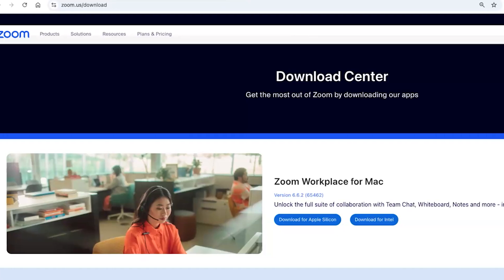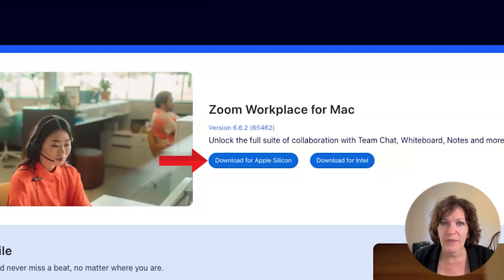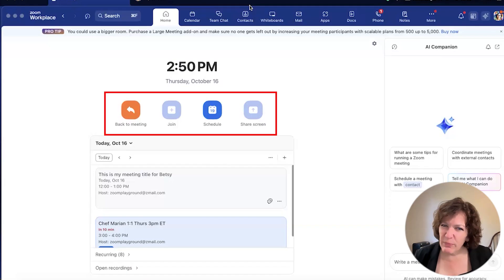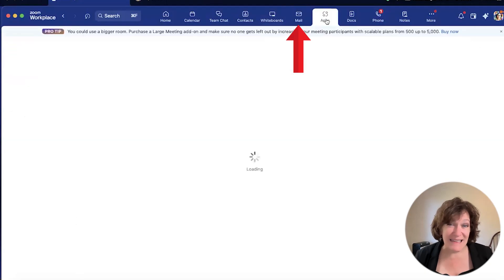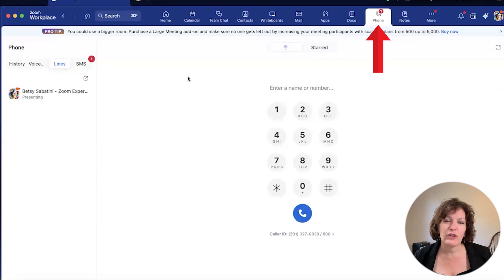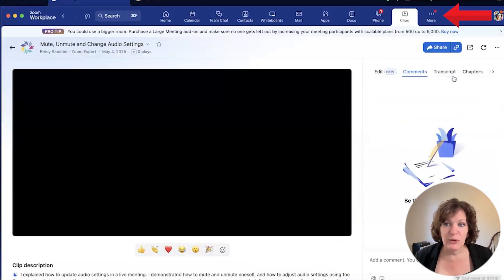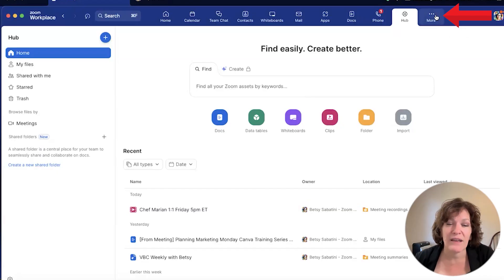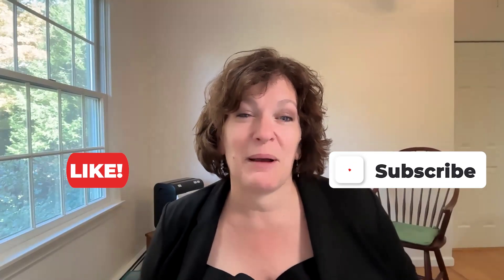How to Use Zoom from Desktop (2025)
Just getting started with Zoom on your computer? This beginner-friendly guide walks you through everything you need to know about using Zoom from your desktop in 2025 — from navigating the new interface to joining and hosting meetings.

Whether you’re using Zoom for work, online classes, or virtual business meetings, this tutorial covers the essentials so you can feel confident and ready before your next call.

💡 As promised, if you need help with downloading Zoom, we have a video on “How to Use Zoom: The Complete Beginner's Guide.”

🔄 And if you need help updating Zoom, we also have a video for that called “Update Zoom in 2 Easy Steps.”

👇 Grab my FREE Zoom Mastery Checklist below — it’s the same one I give to my Collective members to help them feel confident before every call!

Timestamp:

0:00 - Intro
0:51 - Downloading the Zoom Workplace App
2:30 - Sign in to Your Zoom Account
3:01 - Zoom Workplace App Home Page
4:09 - Zoom Menu
4:16 - Team Chat
4:21 - Contacts
4:29 - Whiteboards
4:36 - Email
4:45 - App Marketplace
5:47 - Docs
6:04 - Phone
6:26 - Notes
6:41 - Scheduler
7:05 - Workflows
7:13 - Zoom Clips
8:03 - Tasks
8:36 - Hub (New Feature)
9:20 - Surveys
10:38 - Outro

Discover How to Show Up Prepared and Professional Every Time You Start Zoom
Turn Zoom into Your Most Powerful Sales Tool — Even If You’re Not a Tech Expert

📌 If you’re done winging it on your Zoom calls and you’re ready to finally learn all the cool stuff Zoom can do, this is your next step. Get Zoom Confidence, video-on-demand training so that you can learn on your own time and at your own pace, built for coaches, content creators, and online entrepreneurs who want to run Zoom calls that are polished, professional, and ultimately profitable!

Support by RFM - NCM:    • Happiness - Bryo | @RFM_NCM